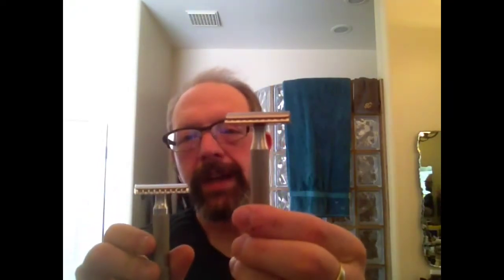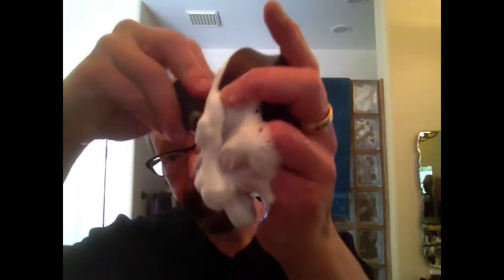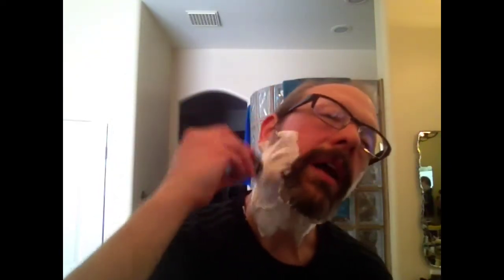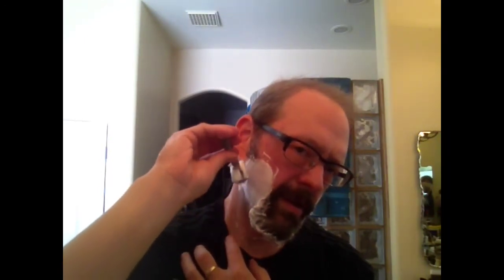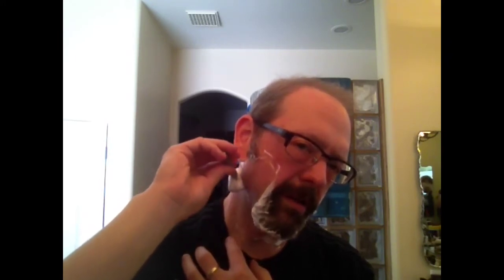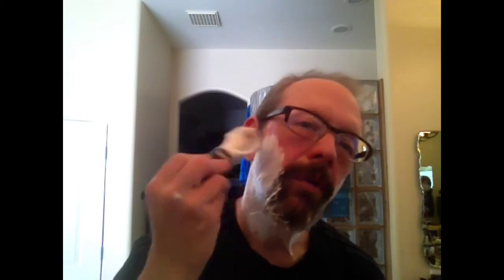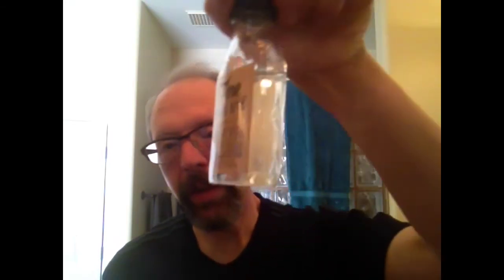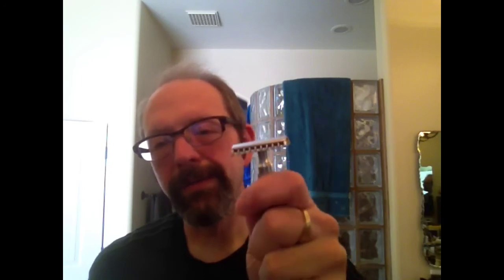Battle of the aggressive DE Razors. 2011 R41 vs ATT Titan H1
Today's shave I am comparing two aggressive DE razors the R41 2011 version, and the ATT Titan H1. I am using L'Occitane Pilson synthetic brush, super lather with QCS Celestial Wood soap/Cade cream, and Fine /snakebite AS.